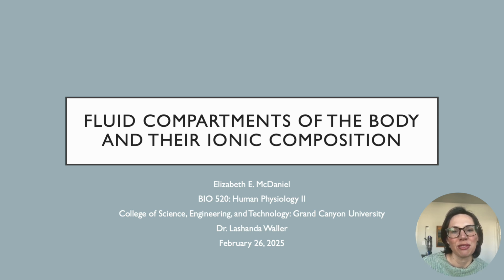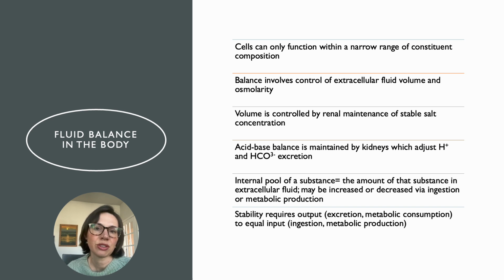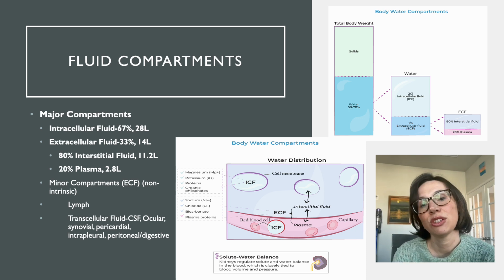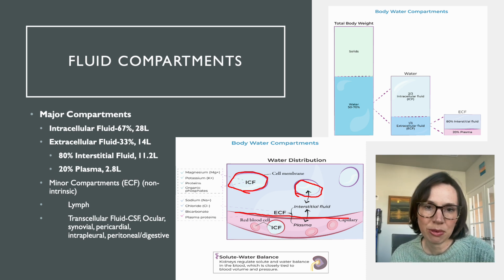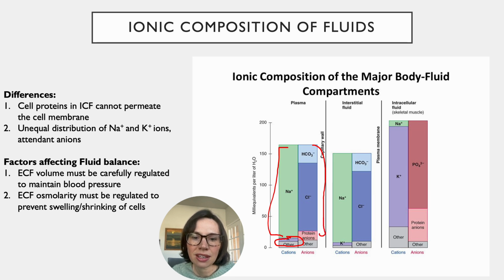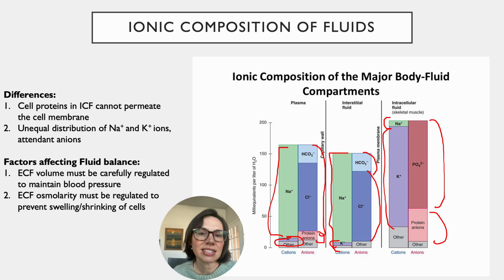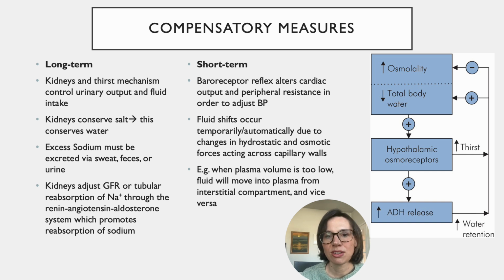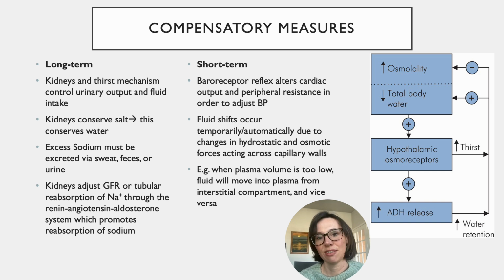Fluid Compartments & Ions